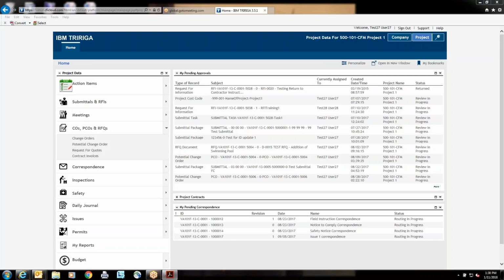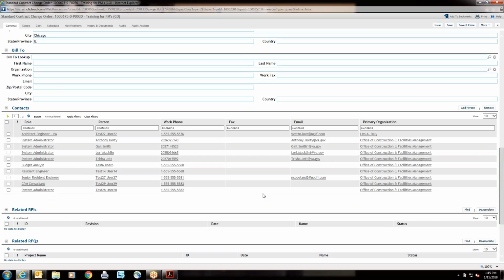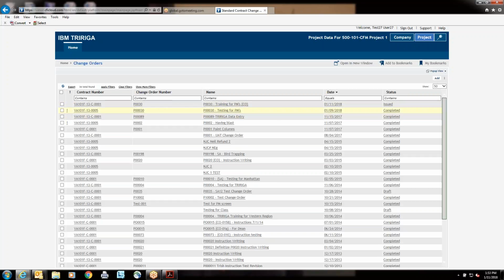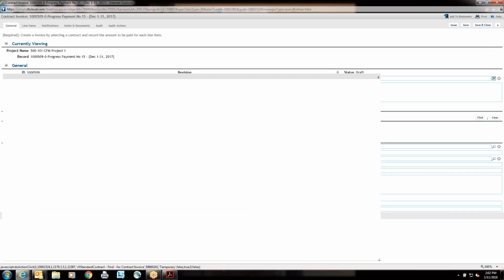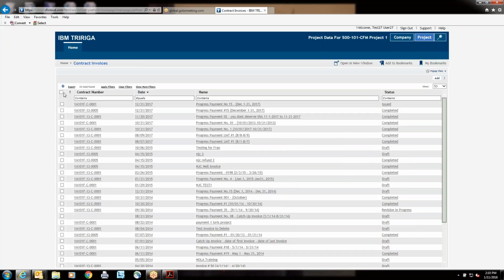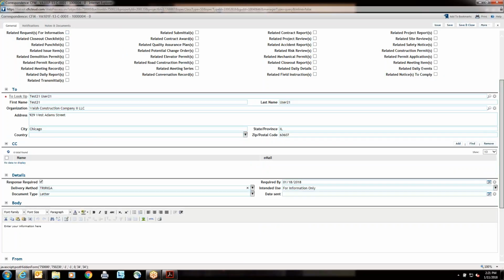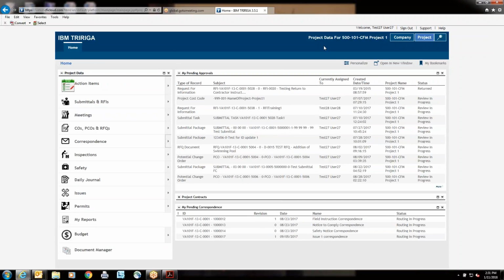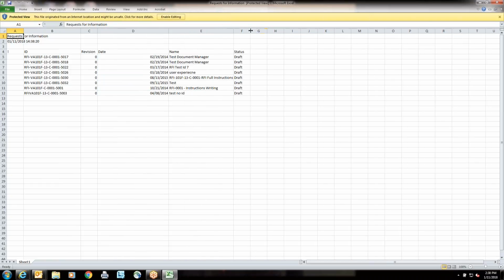9 - ALL - Correspondence